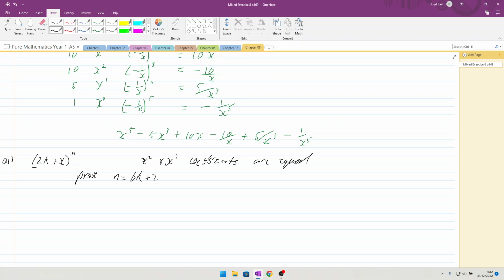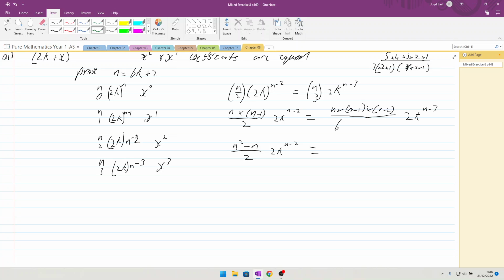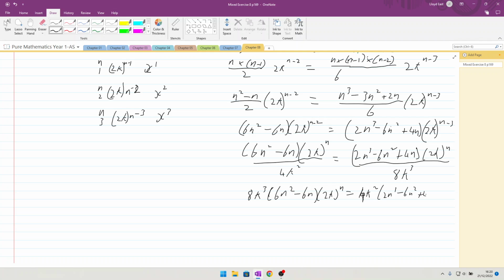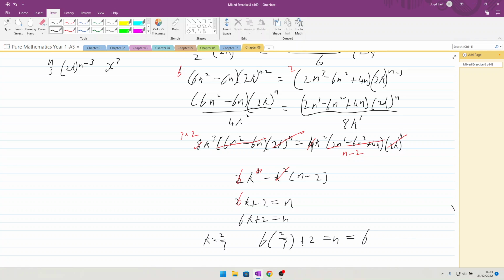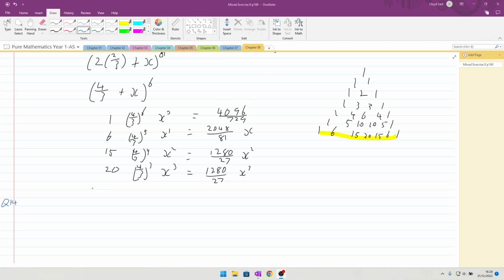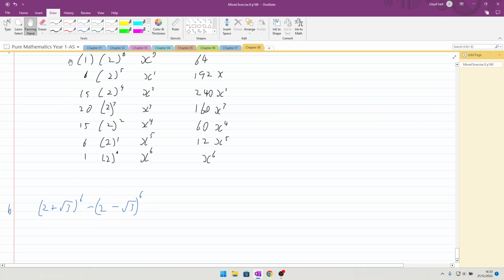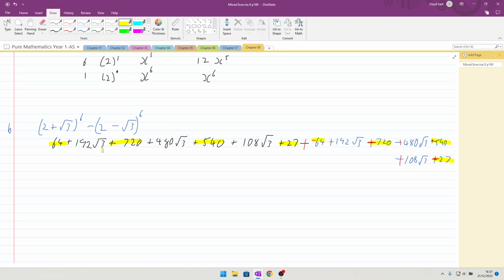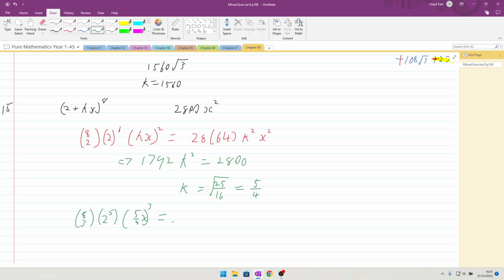Edexcel Pure Mathematics Y1 - AS Chapter 8 Binomial Expansion Mixed exercise Q13 , Q14 and Q15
Edexcel Pure Mathematics Y1 - AS Chapter 8 Binomial Expansion Mixed exercise Q13 , Q14 and Q15 If you need tuition then get in touch.